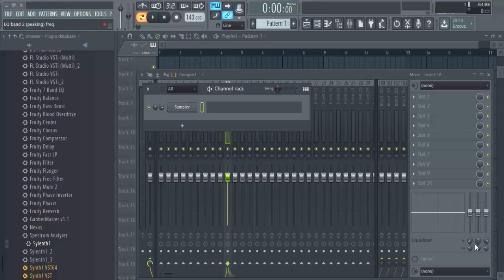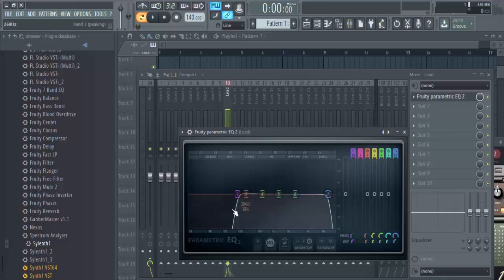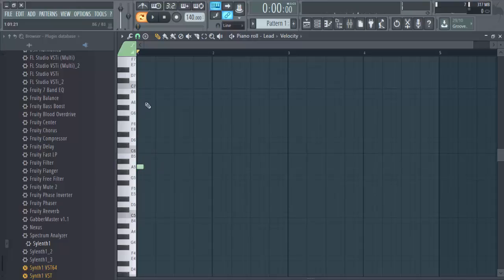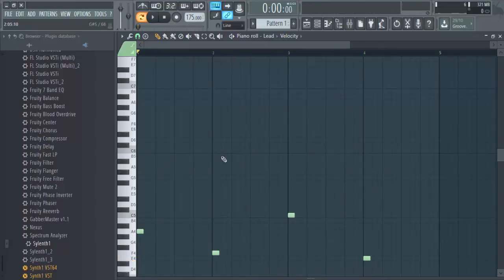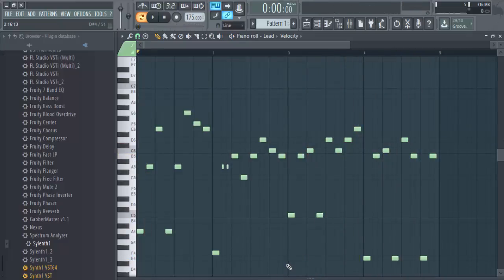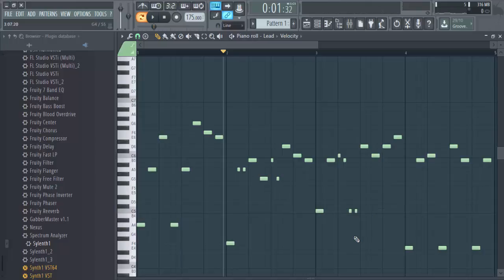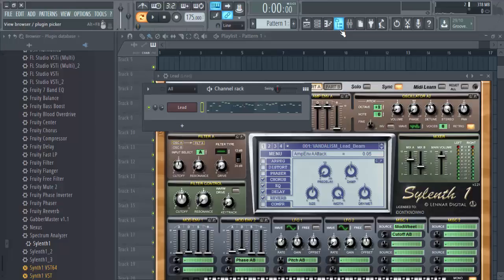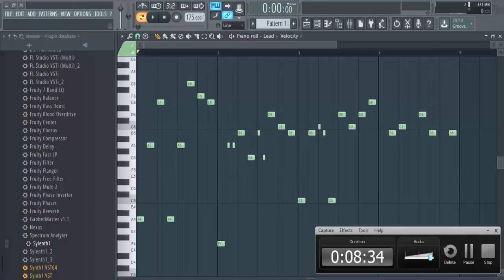UK HARDCORE - LEAD MELODY (FOR BEGINNERS) - FL STUDIO 12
More in depth tutorials on the way!
This tutorial might not have helped you, but it could help someone else, leaving a like could increase the probability of that happening!